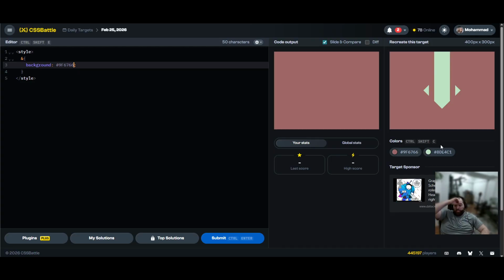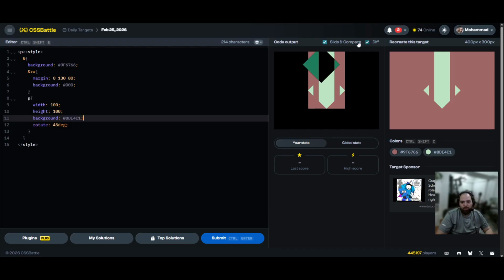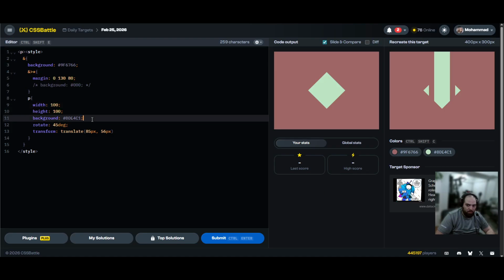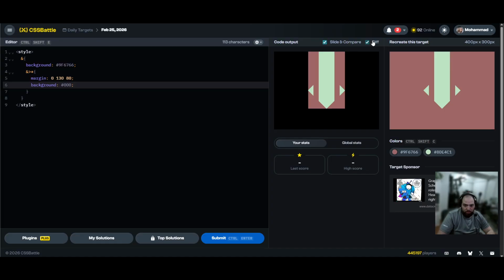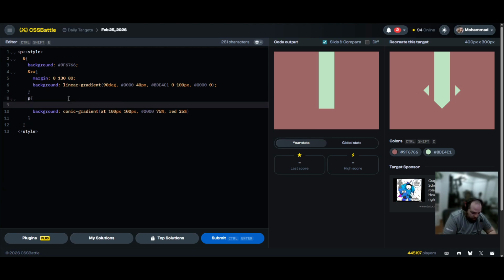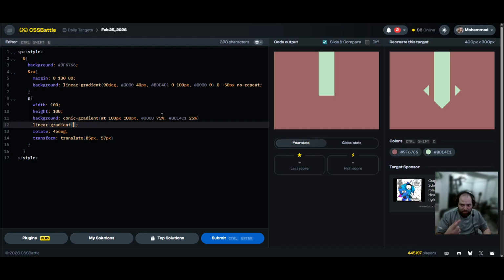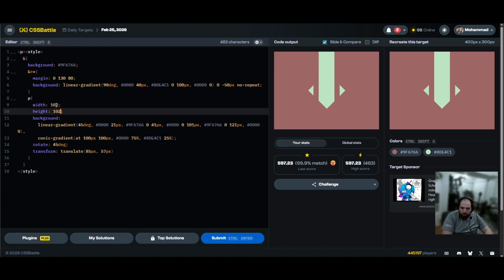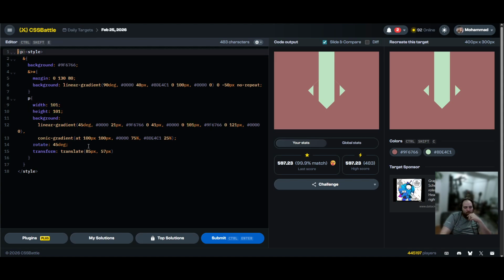CSSBattle Daily Challenge February 25 2026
Man o man, I really gotta get better at these rotated/angled challenges. This one took me long time AND I still failed.